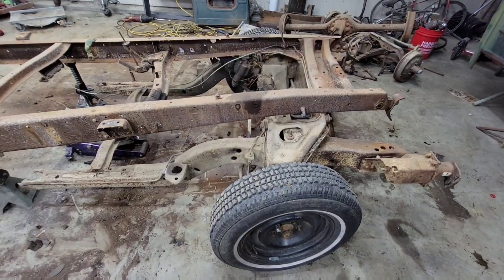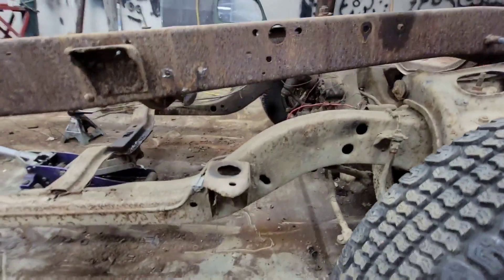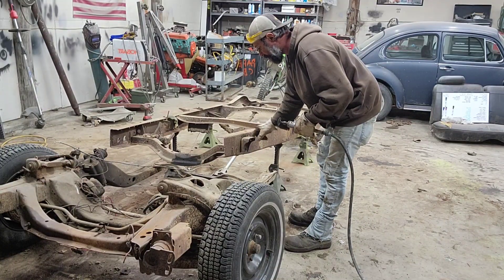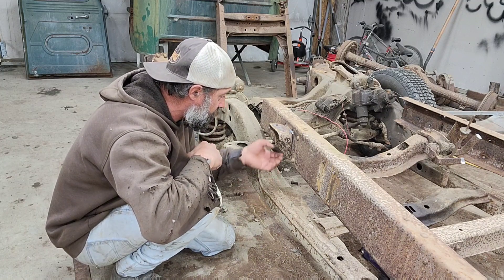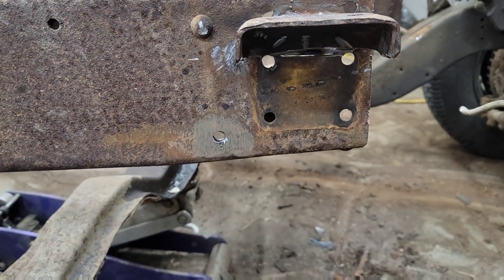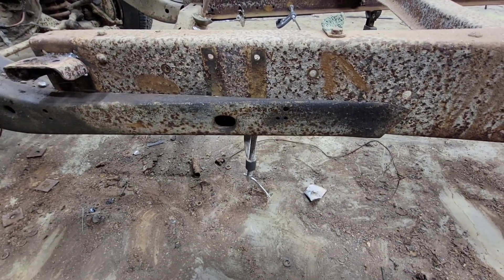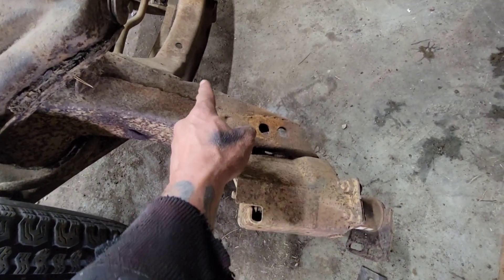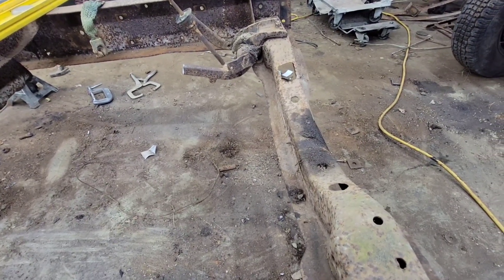How To Graft Subframe On A Hot Rod Part 1